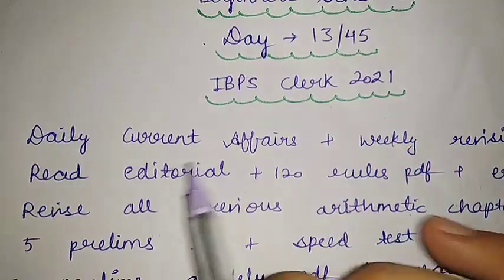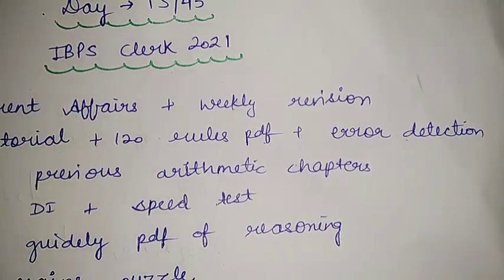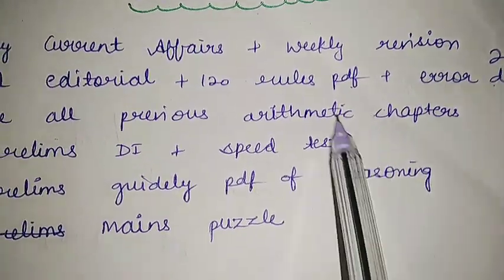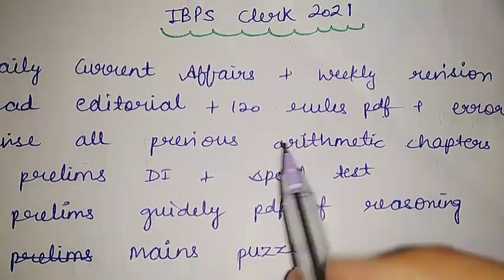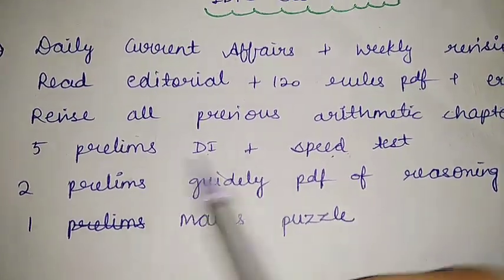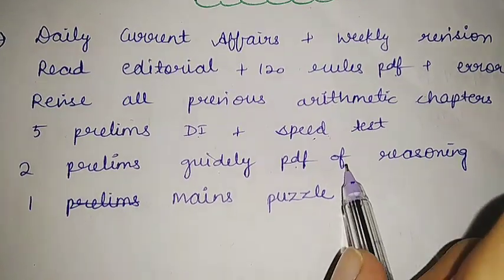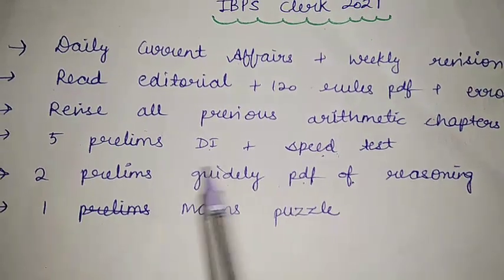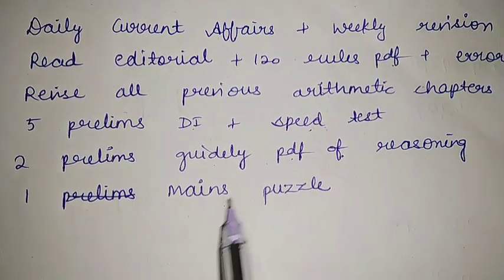Beginners daily schedule || 45 days schedule || SBI/IBPS/RRB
AffairsCloud Current Affairs PDF (English & Hindi)***